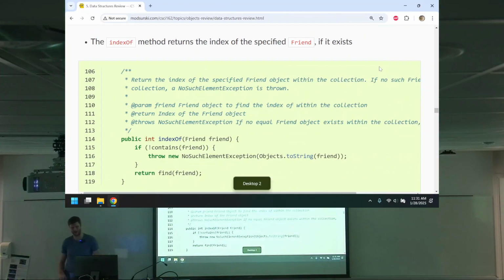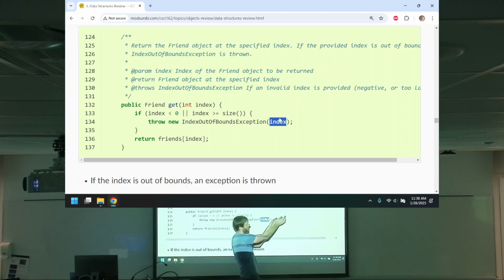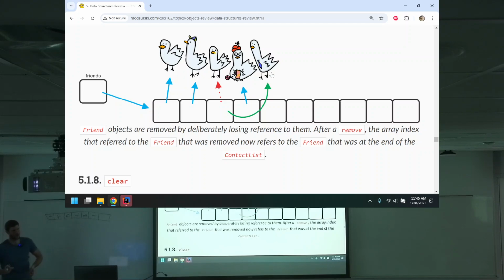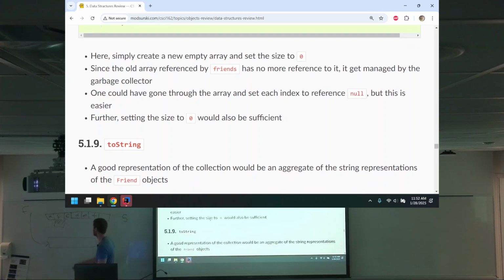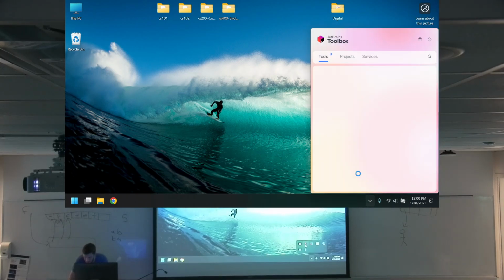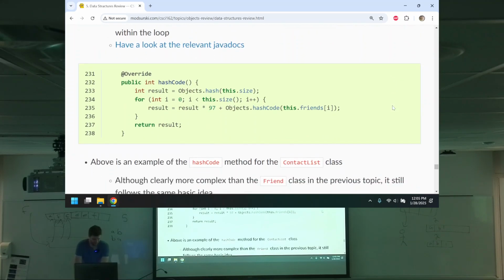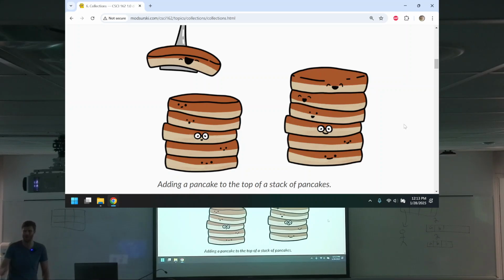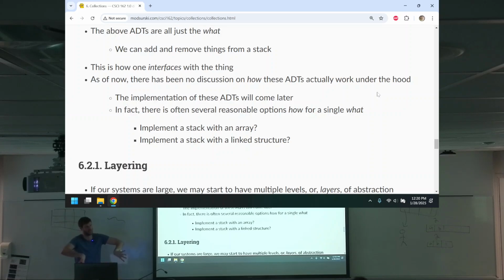CSCI 162 --- January 28, 2025: Finishing Data Structure Review